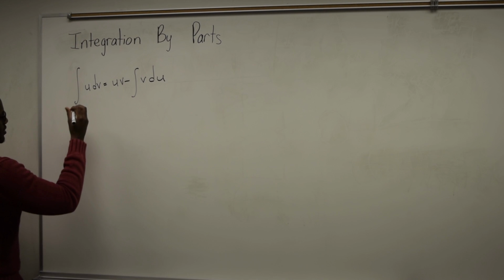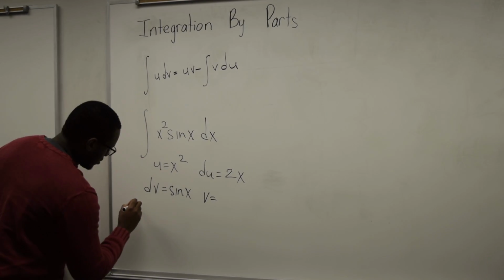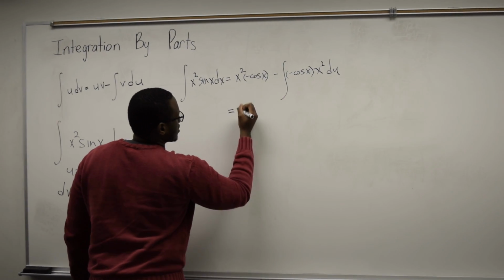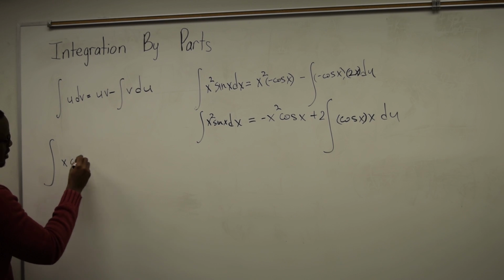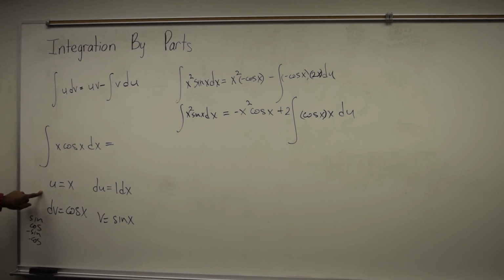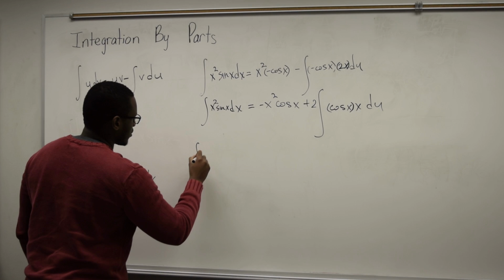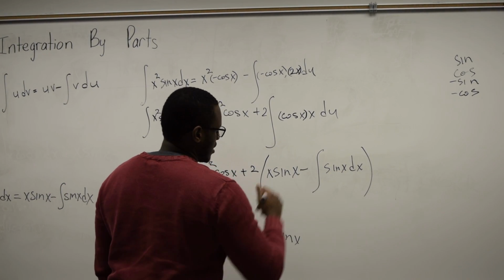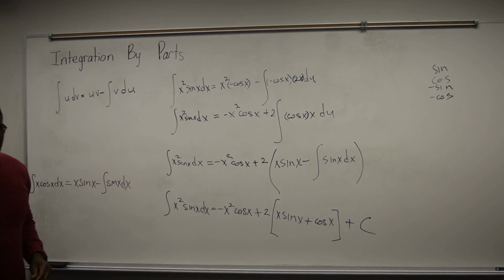Integration By Parts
This video will cover a basic example of Integration By Parts.